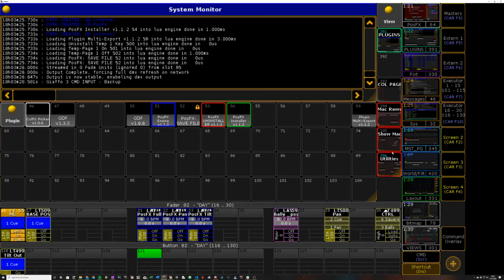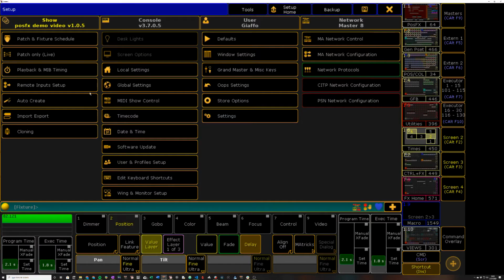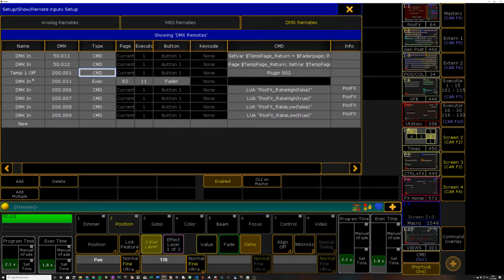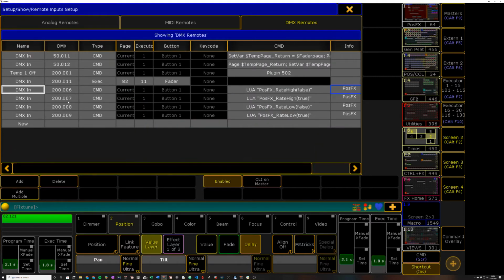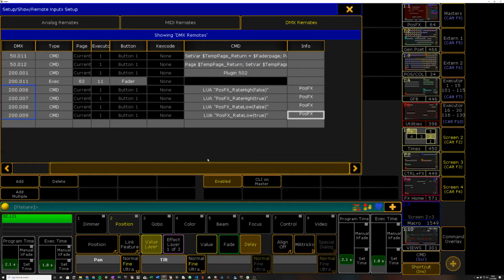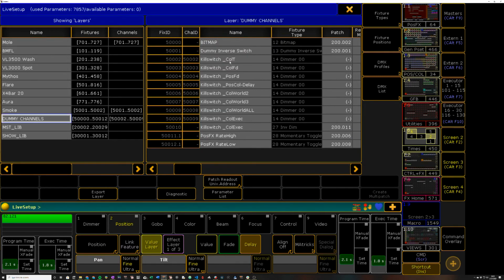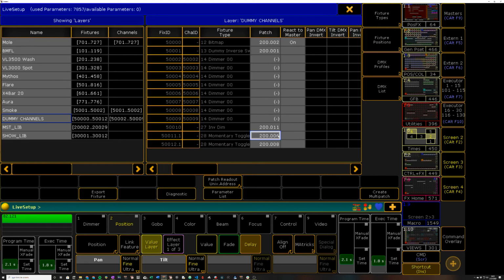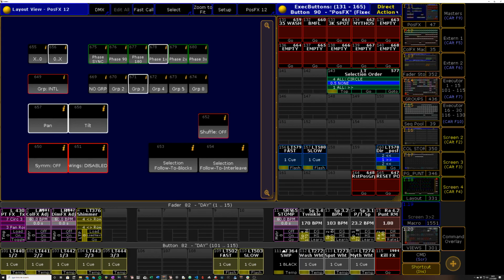MA2 Plugin - PosFX Engine 1-3: DMX Remotes